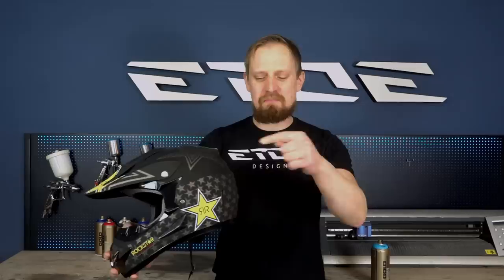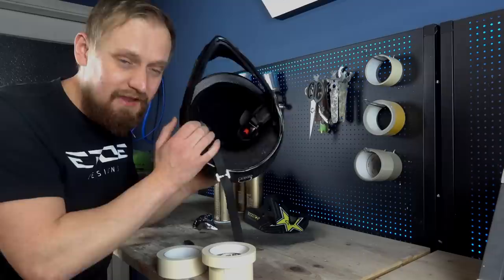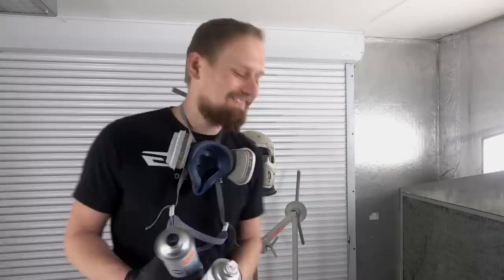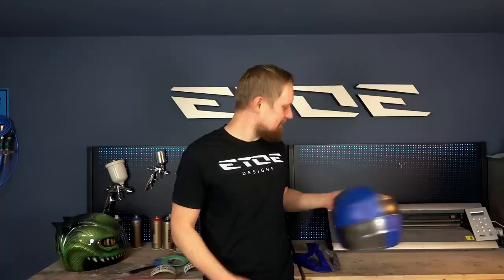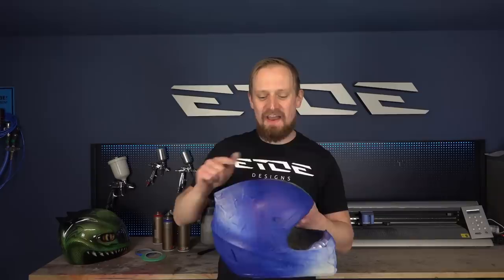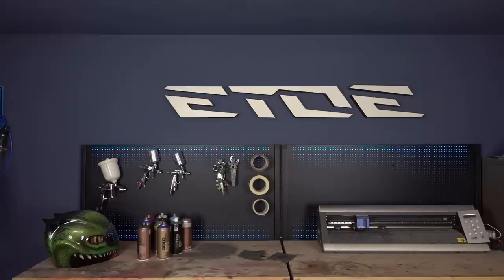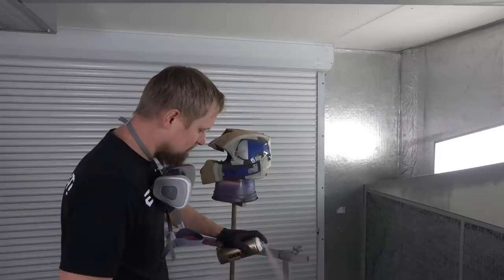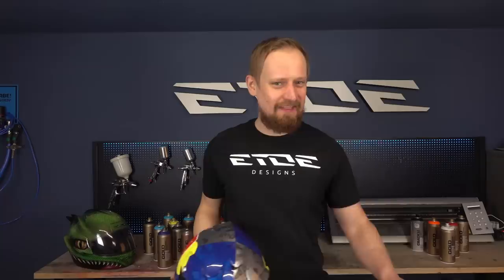spray paint a helmet with spray cans only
You want to paint your helmet? I have a DIY for you showing how to paint a stunning design with spray paint and spray cans on your helmet. You need only simple things to do a rad artwork on your helmet.

 US links (European links underneath):

Montana Gold spray cans

Montana Metallic spray cans

Montana Black Glitter spra cans

Plastic Primer

Multi Primer

Montana Varnish Clearcoat

vinyl foil sticker foil

sand paper

masking tape

fineline tape

 EU links:

Montana Gold

Montana Metallic

Montana Glitter

Primer Spray

Plastik Primer

Klebe Folie Vinyl Folie

Fineline Tape